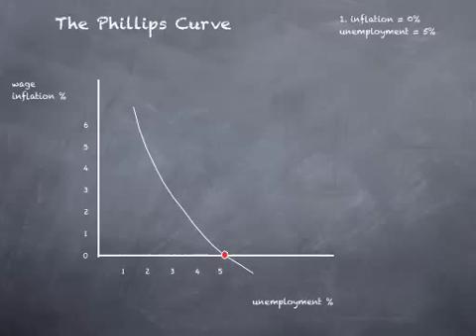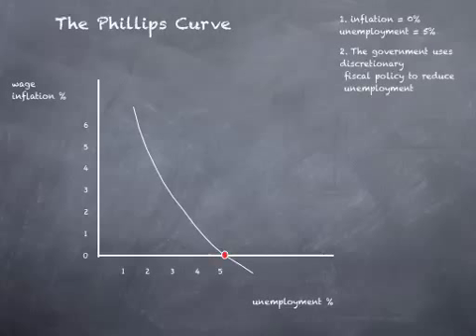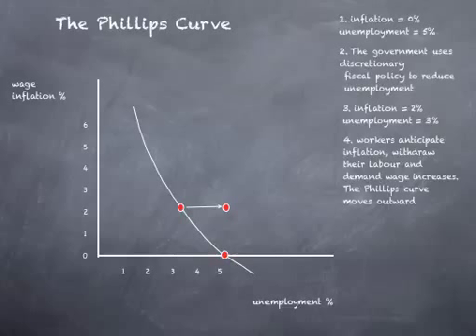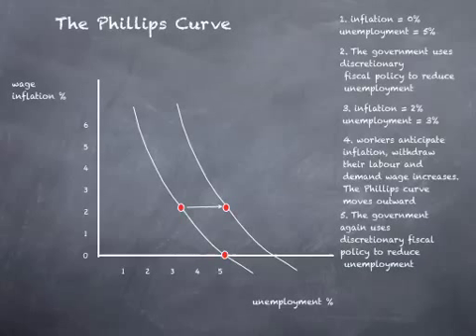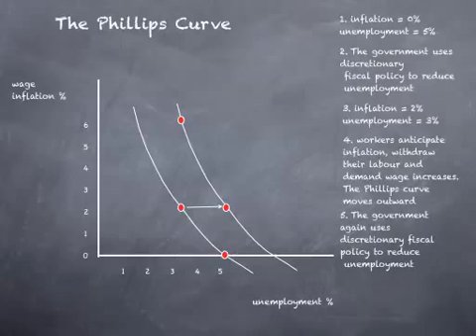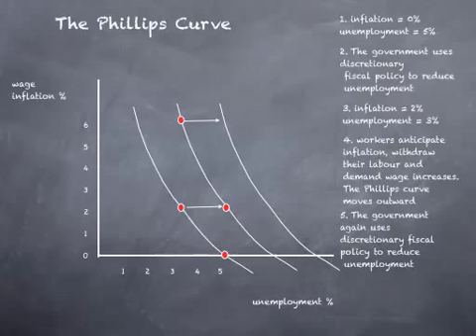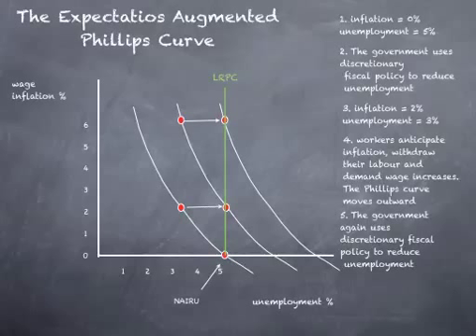The NAIRU.mov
The Expectations Augmented Phillips Curve NAIRU